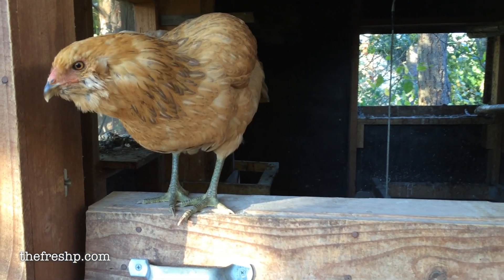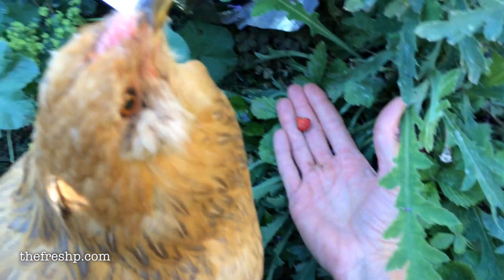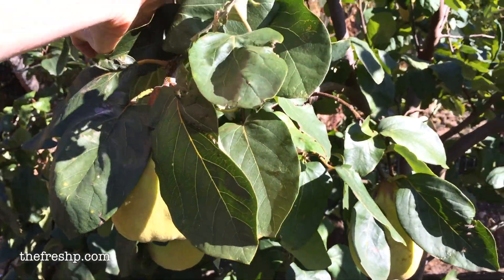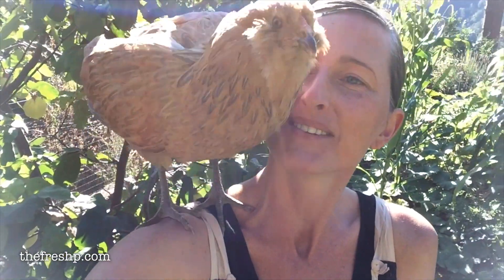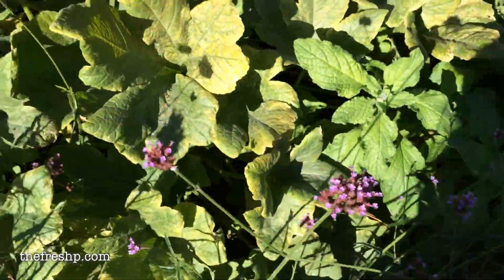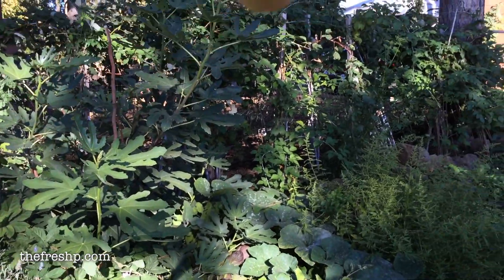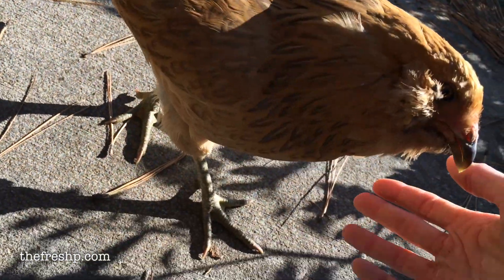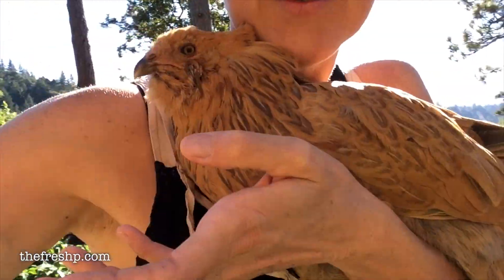Turbo's Garden Tour | Fresh P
Turbo takes refuge in the garden. A little time with her person eating berries off the bush is one of Turbo's favorite things. Actually, anything without the other chickens, is her favorite thing; I just happen to have thumbs that open the garden gate...and I know where the strawberries are.

MUSIC
Pluto by Topher Mohr and Alex Elena